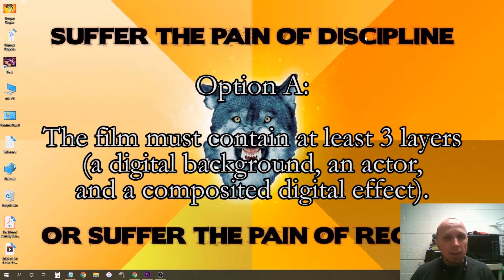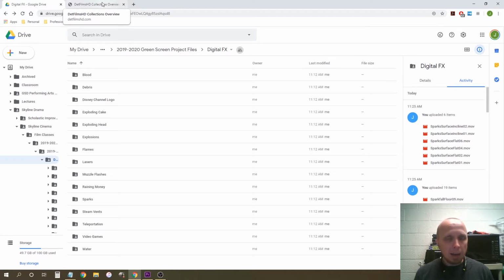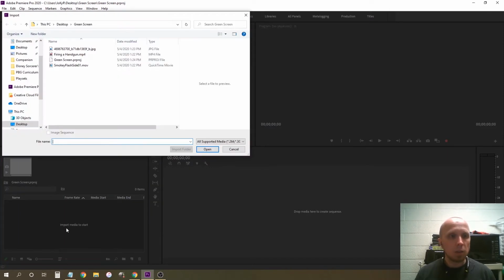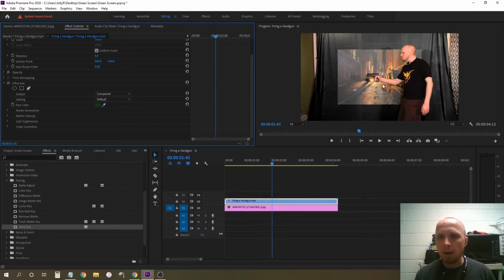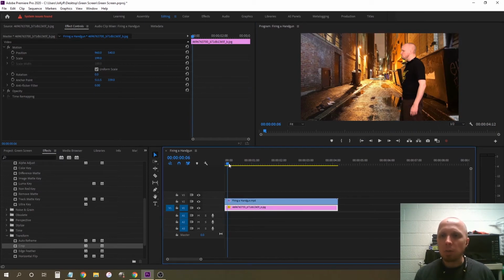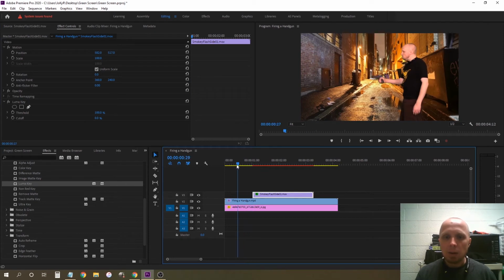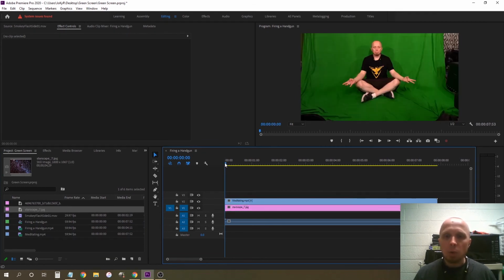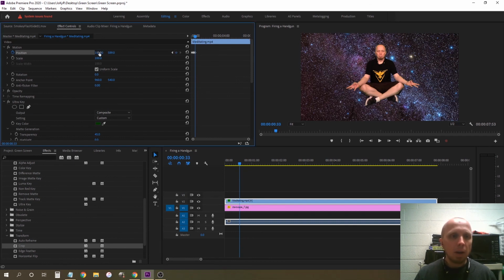Green Screen Demo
Demonstration for Film Making Green Screen Compositing Project